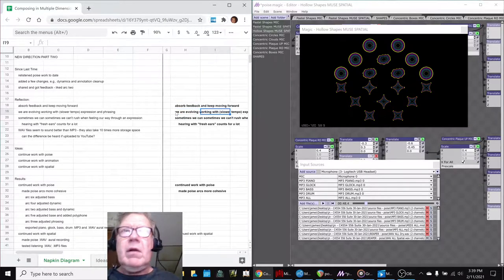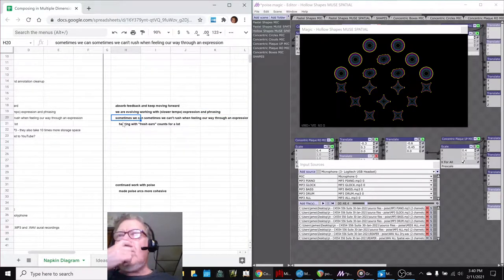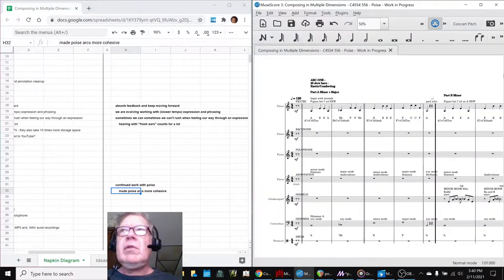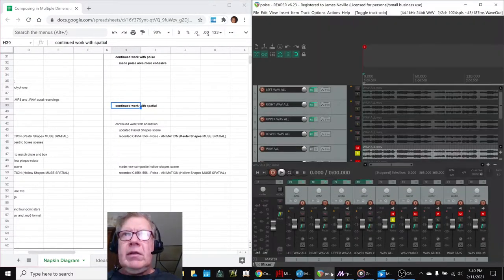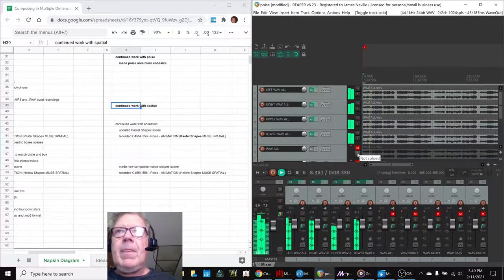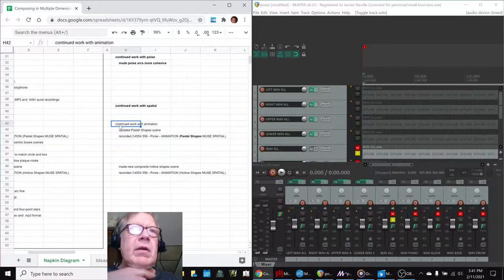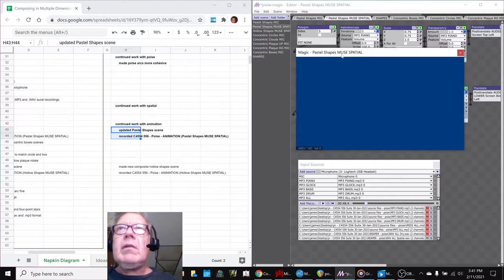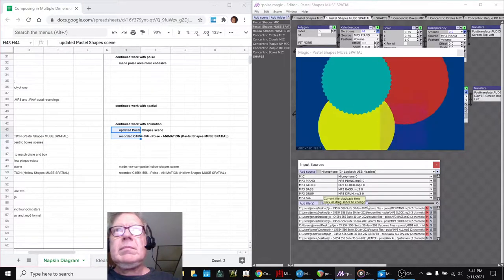Composing in Multiple Dimensions Part 46 NEW DIRECTION PART TWO Stream Highlight 11 Feb 2021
final score adjustments are made; spatial audio recorded; composite hollow shape animation made